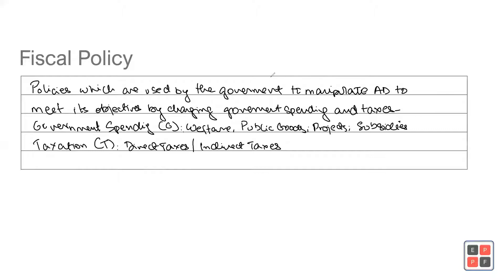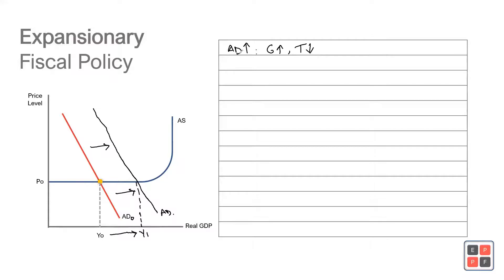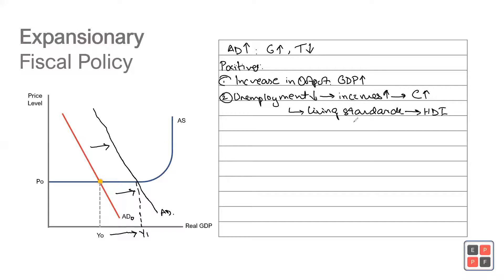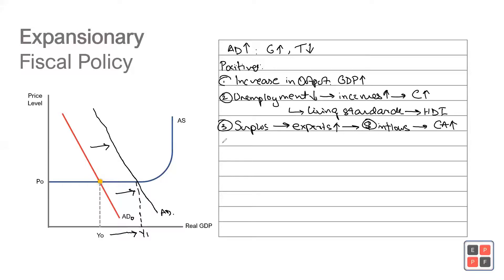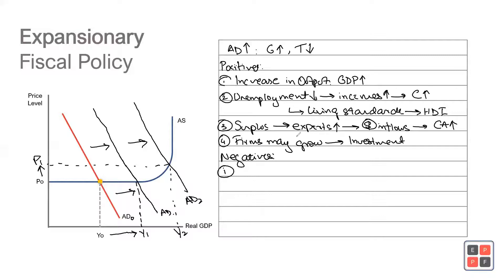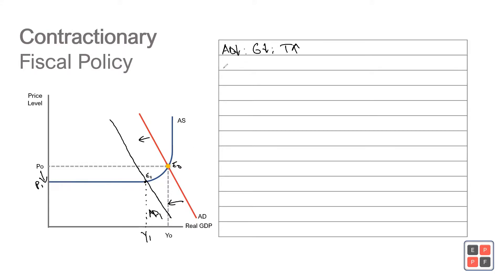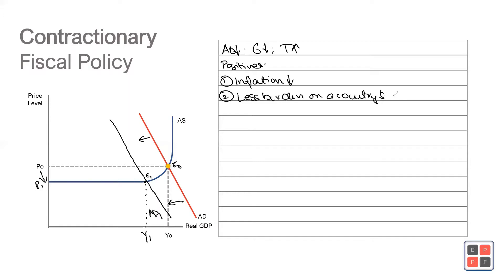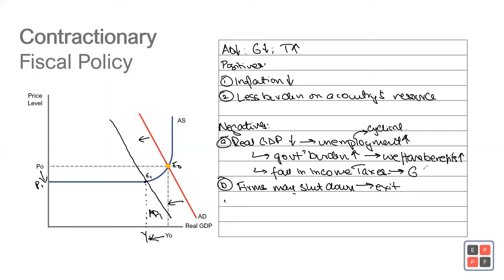O Level Economics 2281 | Topic Recap | Fiscal Policy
A comprehensive video about Fiscal Policy, its types and consequences.